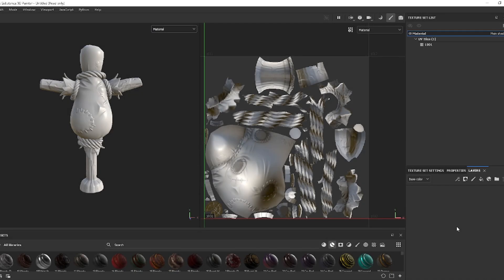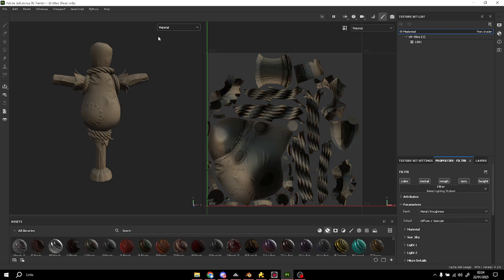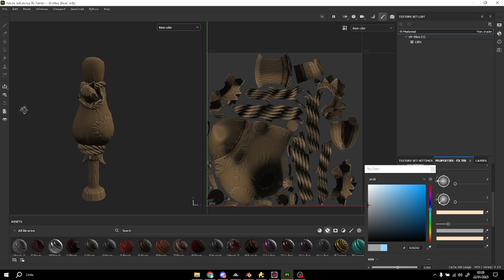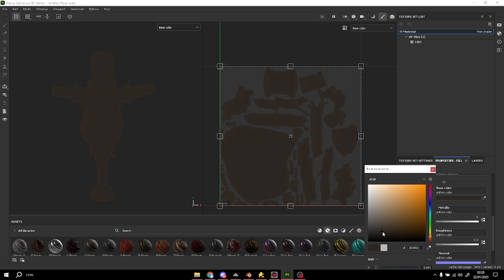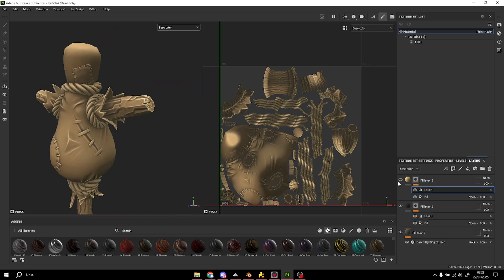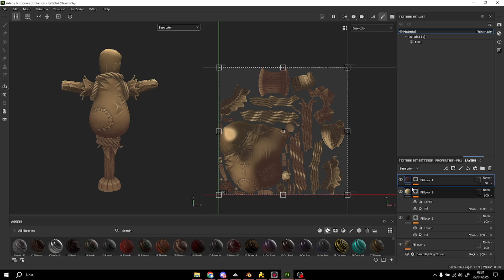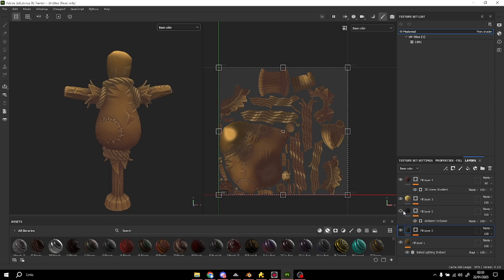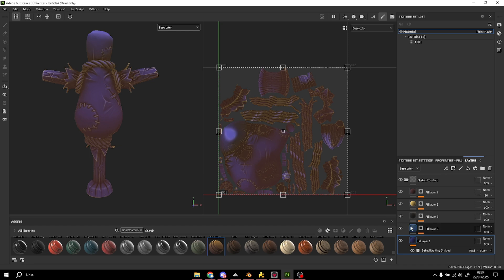HOW to texture STYLIZED Textures in SUBSTANCE PAINTER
Wsp im Leiriaxz a 3dmodeller, i hope you enjoy the video!